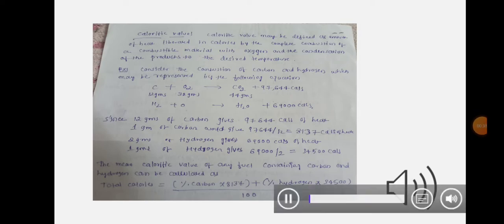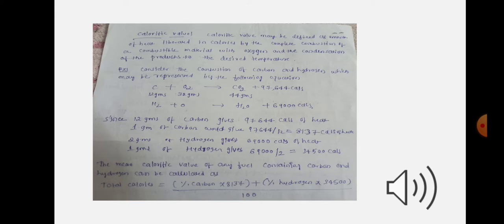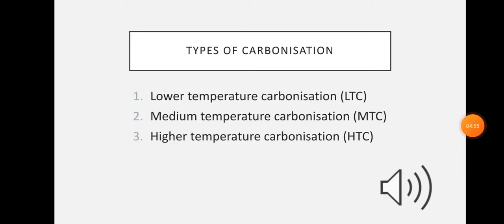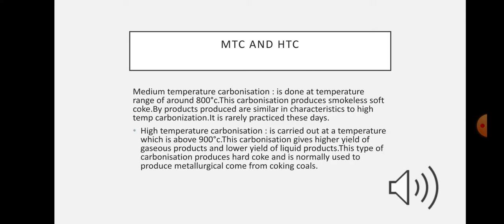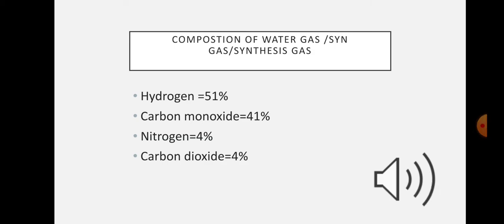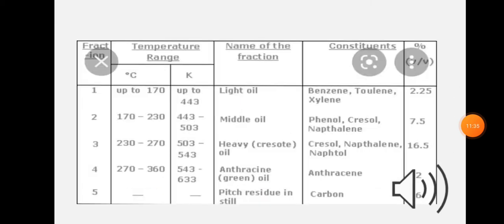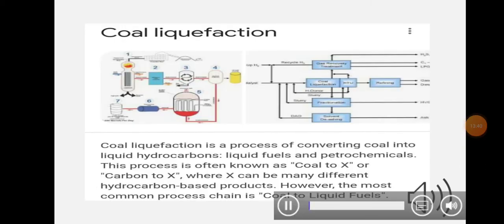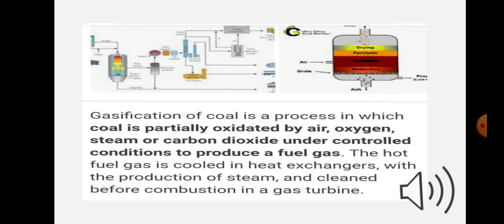Fuel chemistry part-2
Calorific value,carbonisation of coal,types,compostion of fuel gases and their uses,coal liquefaction,coal gasification